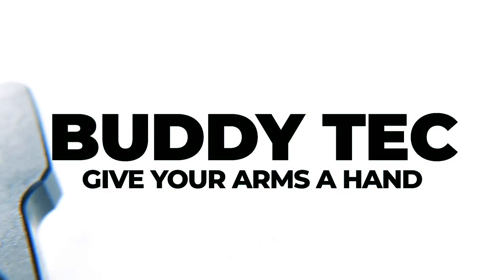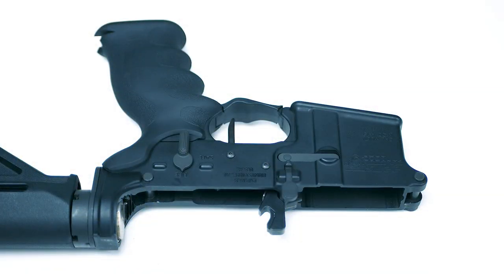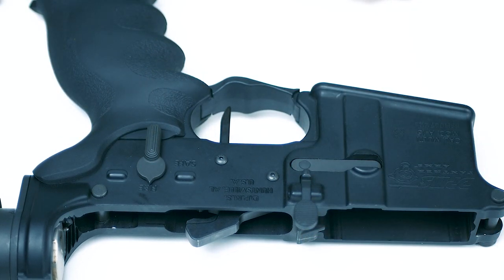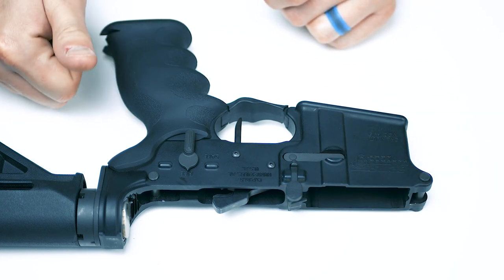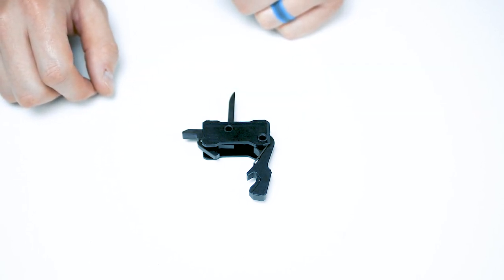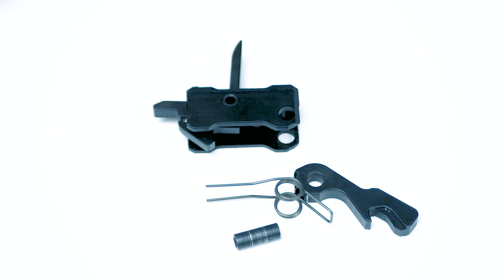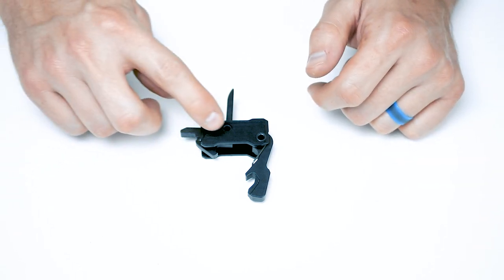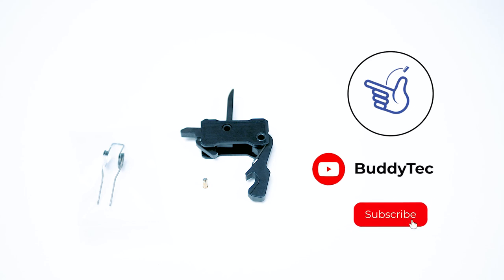Rise Armament: Rave 140 Drop-In Trigger Heavy Spring Install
Installing a drop-in trigger is one of the many modular perks of an AR-15 that make it "America's Rifle."  Our explainer video applies to most drop in triggers.  Please excuse the cuts we've made to adhere to Youtube's ever-strict guidelines; we've done as much as we dare without facing penalties.

Thanks!

Rise Armament produces high quality performance triggers that give high-end feel at a low price, and the Rave 140 is a popular example.

After switching to one in our AR47 build, we started experiencing light primer strikes, even with a heavy firing pin.  Rise Armament sent us a heavy trigger spring at no cost as part of our warranty, but we found little in the way of videos explaining the change out process.

So please enjoy, we hope it helps.  As we said, this process should apply to most drop-in trigger trigger systems.

This upgrade is to a semi-auto drop in trigger and in no way changes the function or rate of fire.  This upgrade is purely for reliability reasons and should not change the feel of the trigger.